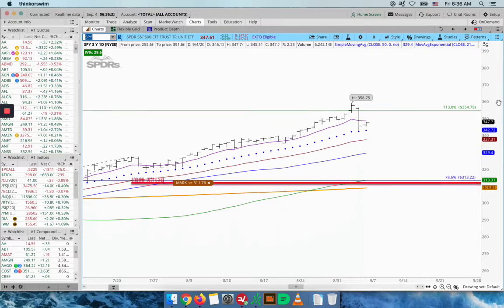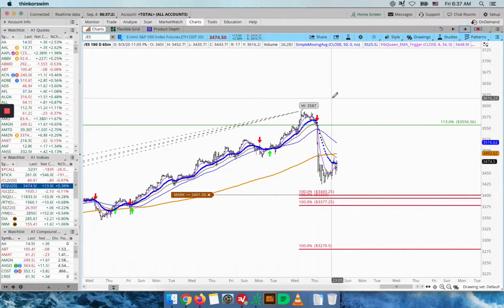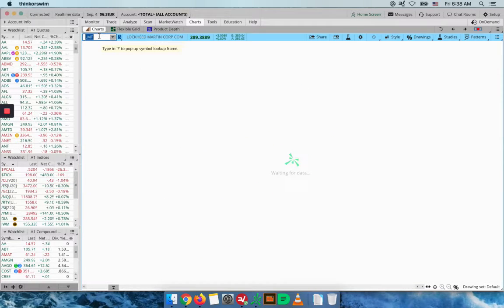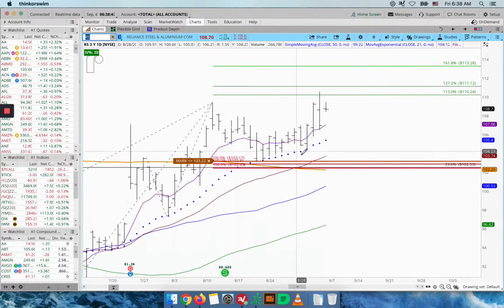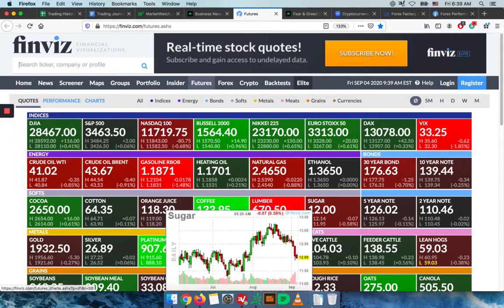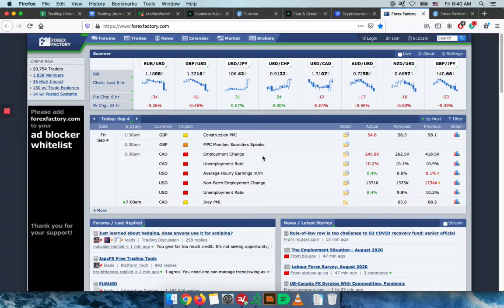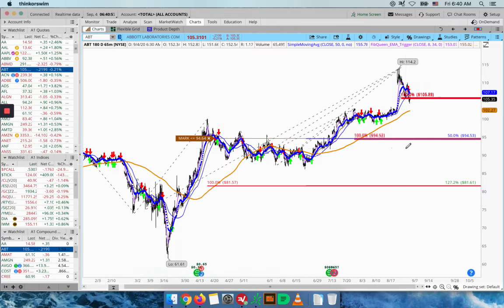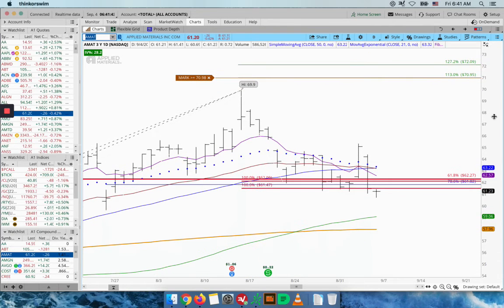Daily Relax Trading Video - September 4, 2020 / RS, LMT, ABT, /ES, Gold, Silver, US Dollar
This is the Relax Trading Channel. We trade Stock Options on US Equities. Each day we look at the S&P500, Nasdaq, Dow, and the Russell2000. We focus primarily on Technical Analysis, Trading Strategy, Trading Psychology, and Position Sizing.

Trading has a lot of personal growth components as it is a craft that requires Discipline and Money/Risk Management over YEARS of hard work and practice.

Trading is a tool to help individuals reach financial freedom. With the profits that I receive from trading I put a certain percentage into dividend growth stocks each month. I will also share some tips concerning managing your passive income portfolio.

If you want to learn how to trade, there are chart patterns that you must learn. I also use Fibonacci Analysis. There are also many option strategies out there but you don't need to know all of them to make money. I am not a day trader. I am a swing trader that hold my positions over a couple of days.

I want you to learn how to Trade Relaxed. Trading relaxed means that you are detached from the outcome of the trade. We follow our trading plan and we execute. If we need to take a loss, then take a loss. If we need to take a profit at our extensions, we do so accordingly.

Viewers are solely responsible for how they use the information provided in this video, and for their results. Relax Trading does not guarantee the accuracy of any analysis based thereon.